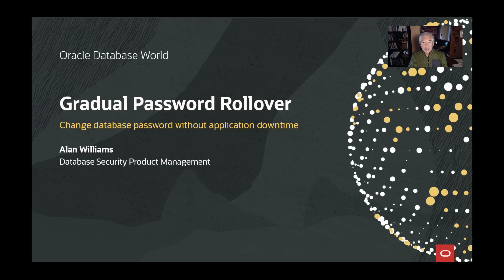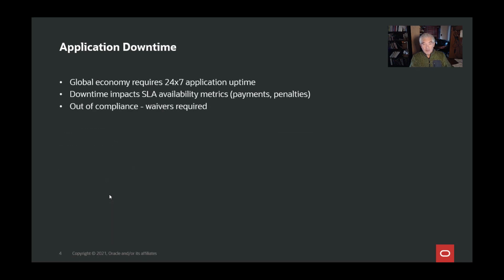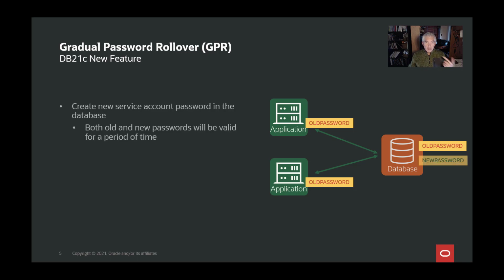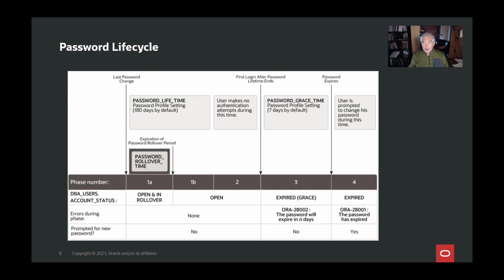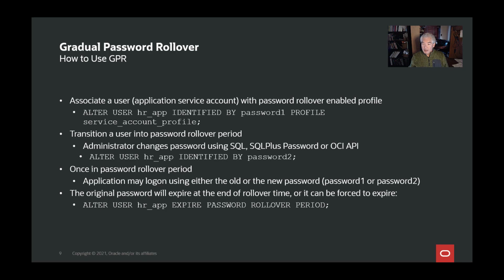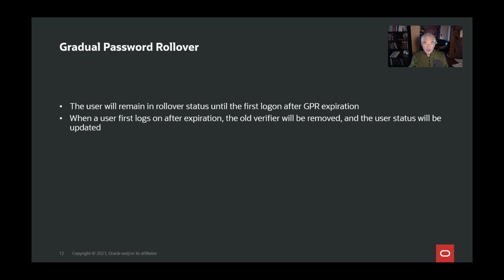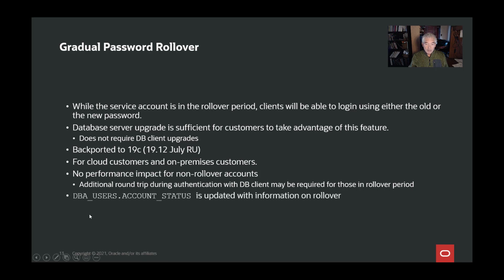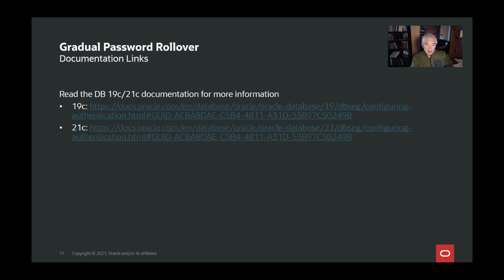Change Application Passwords Without Application Downtime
Changing database passwords for 24/7, mission-critical applications has always been challenging. Learn how Gradual Password Rollover eliminates application downtime during password changes.